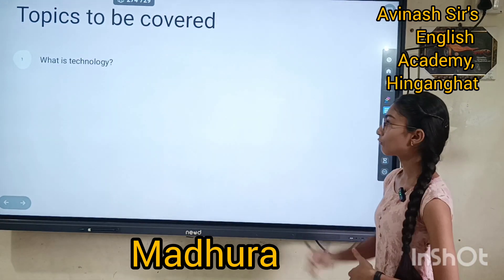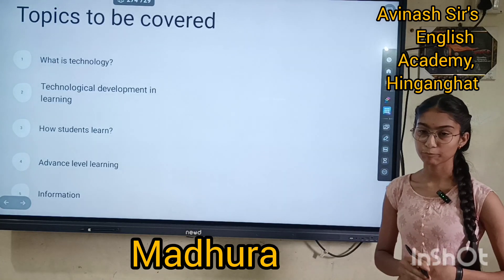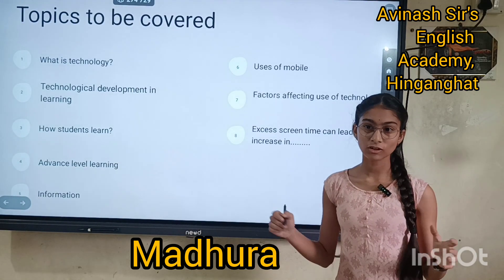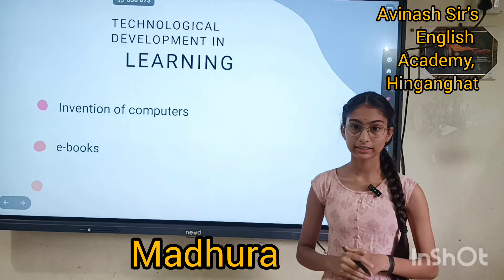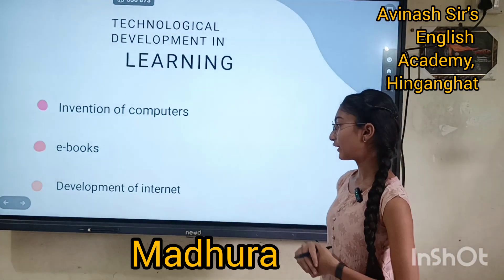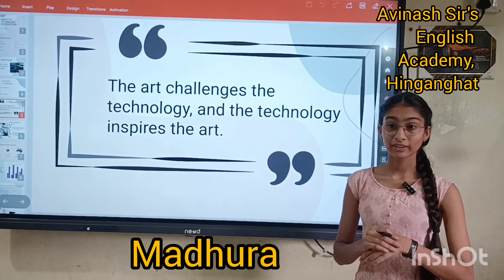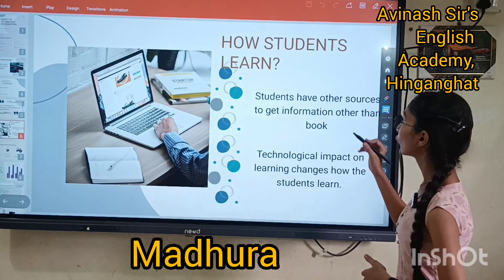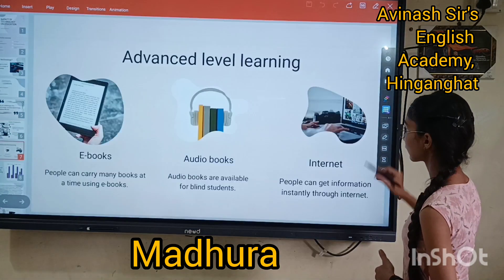Madhura presents a PPT Presentation on A Impact of technology on education